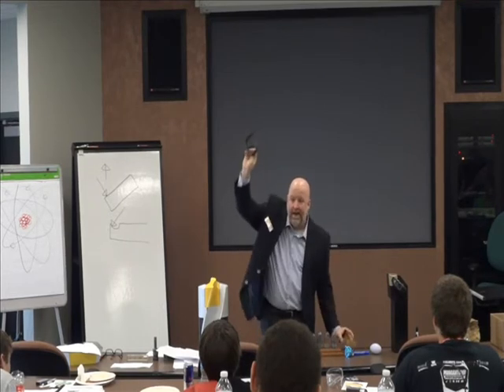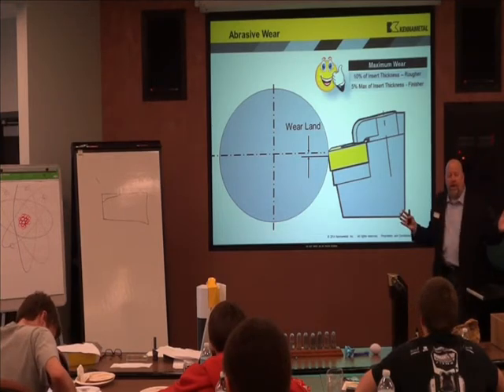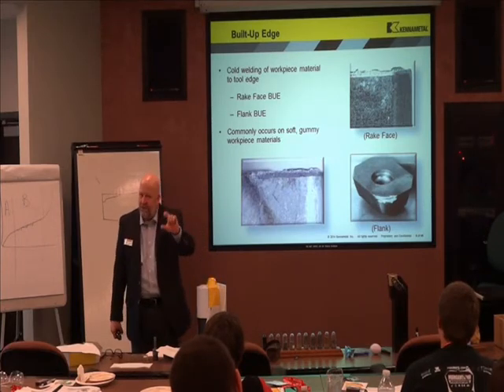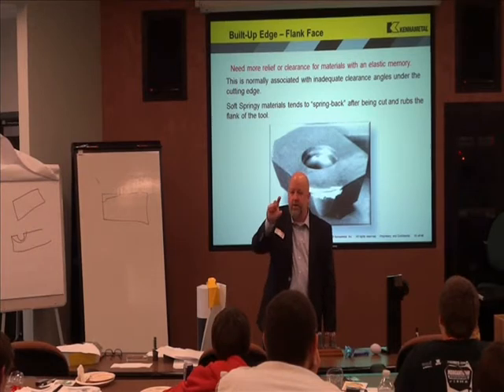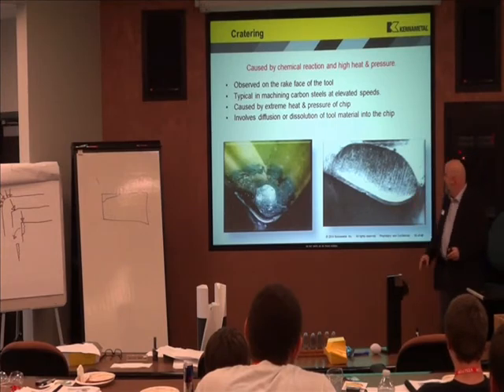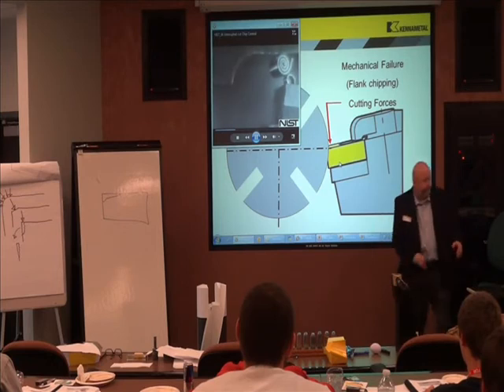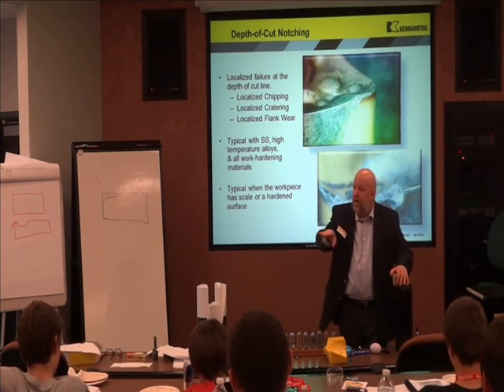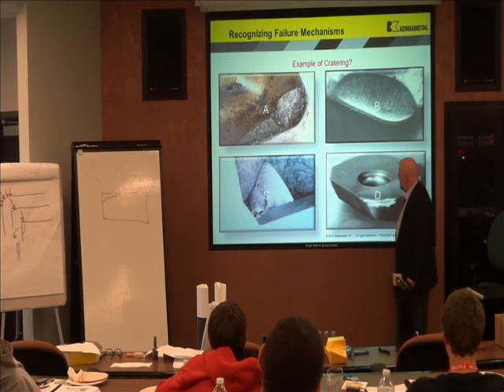Analyzing Tool Life and Insert Failure